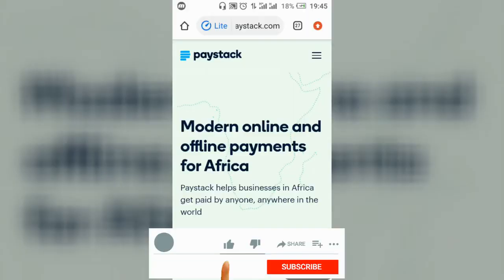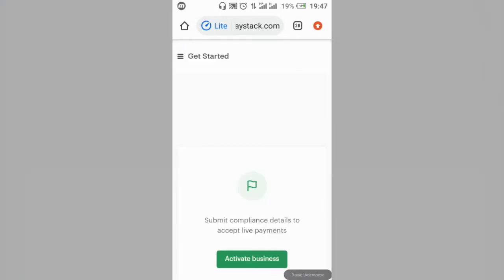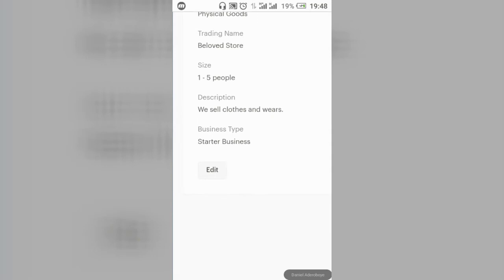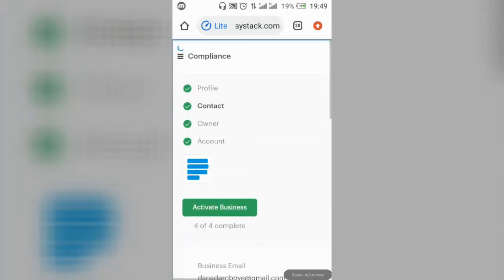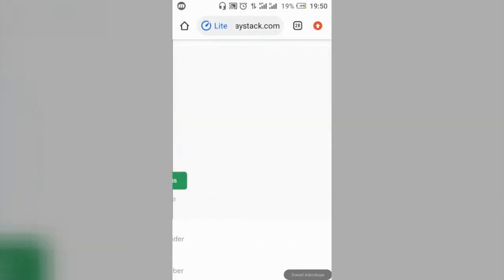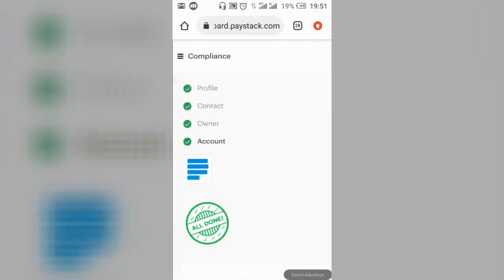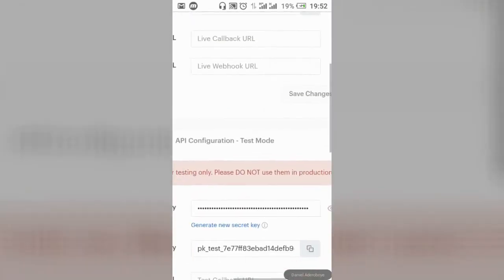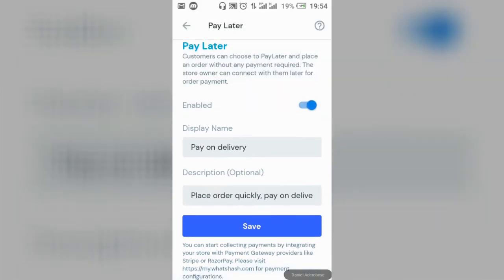How To Create A Paystack Account and Integrate it With Your Website and App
Paystack is one of the foremost Fintech company in Nigeria.

Infact, they help sending and receiving money very easy between buyers and sellers.
This video is created simply for you.